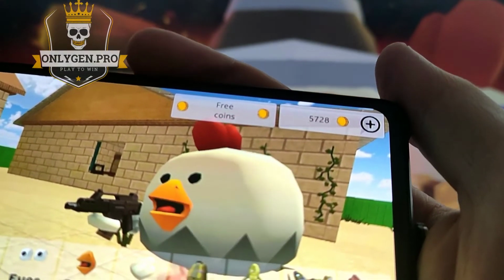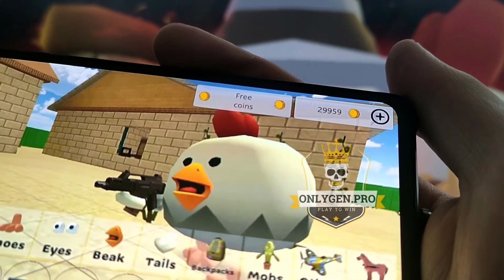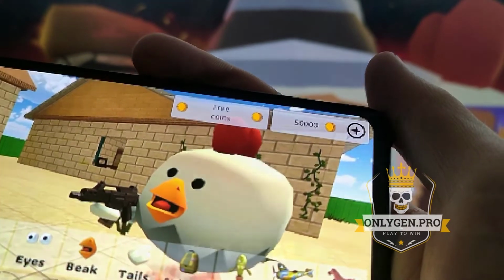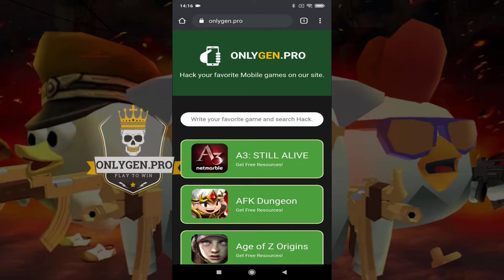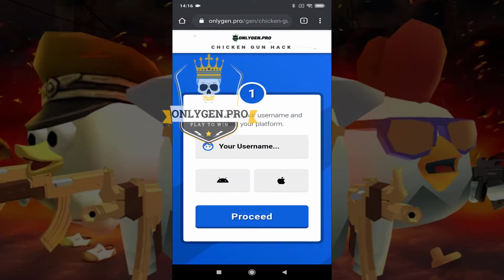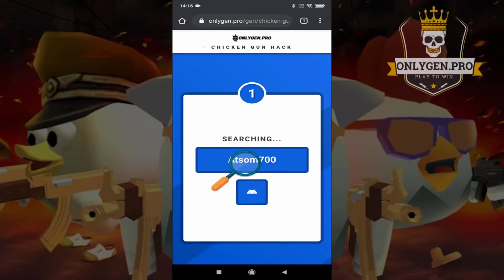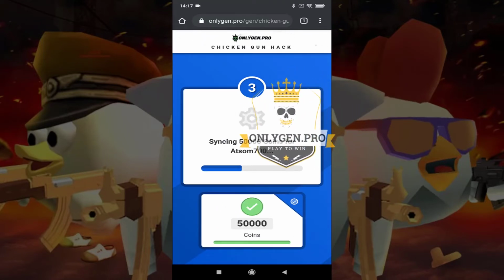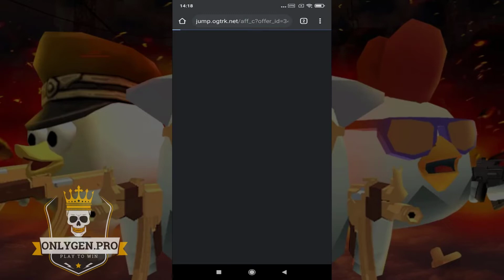😲 Chicken Gun Hack tips 2022 ✅ How To Get Coins With Chicken Gun Cheat 🔥 MOD APK for iOS & Android 😲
Hi there mobile game player! Now I'll demonstrate our update and better Chicken Gun hack Tutorial for Android or iOS phone or tablet. Using this method anyone can easily get alot of Coins and also improve gaming experience and fun. Everything you require to do is stick to our video guide. Enjoy!

How to hack Chicken Gun? It is a pretty easy hack method, if you follow these tips, you'll be able to do it in just a matter of minutes.
Chicken Gun MOD APK is developed and protected by the best coder, This Chicken Gun hack has tested by manies player now and we obtained awsome feedback froom them.

If you have some problems or maybe idea on how to improwe auer Chicken Gun MOD APK should we do in the near future, feel free to write in the comment area.